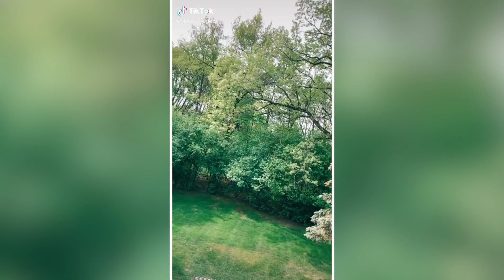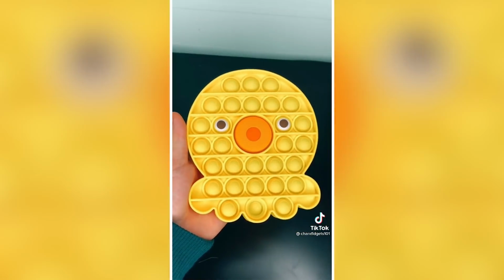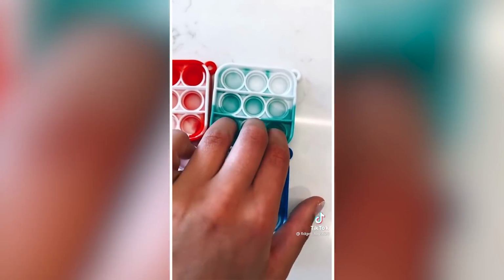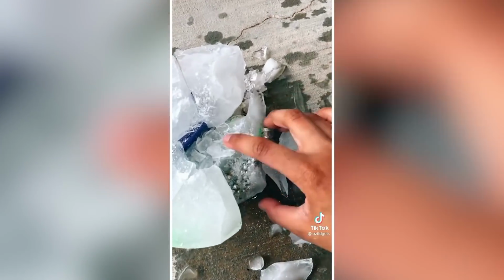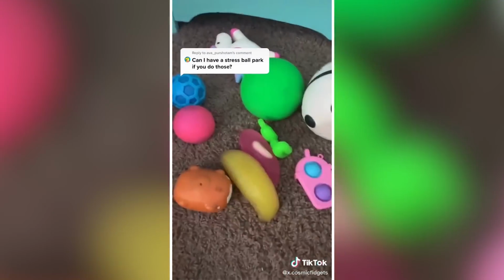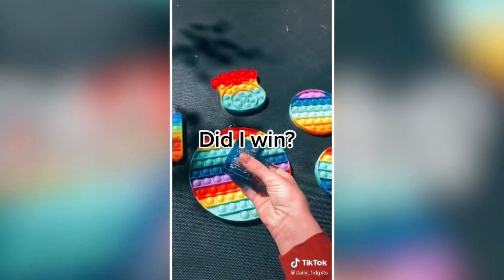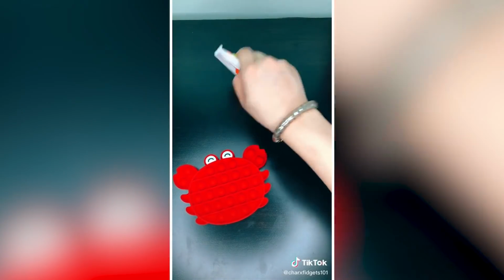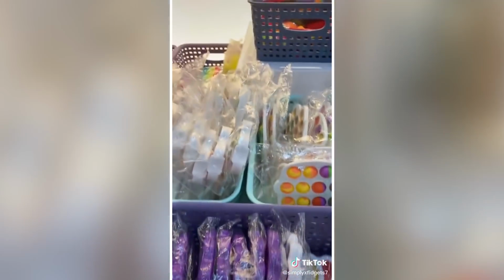Fidget Toys TikTok Compilation 79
Comment the first clip that caught your interest